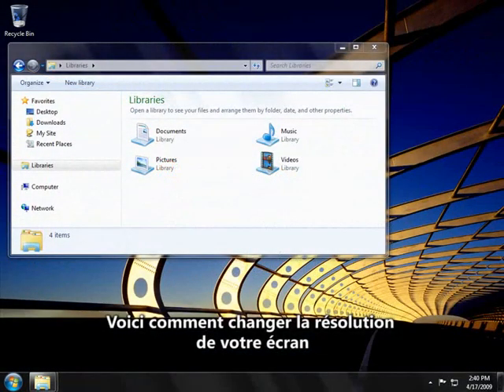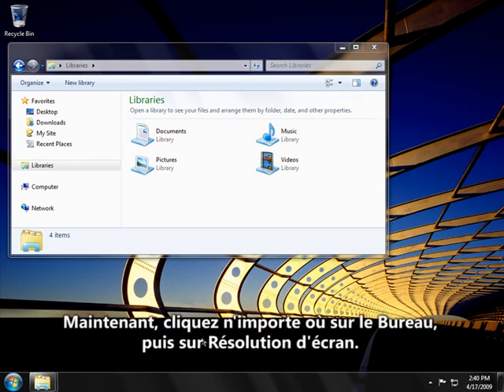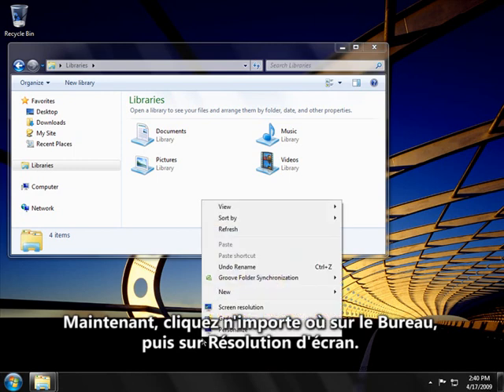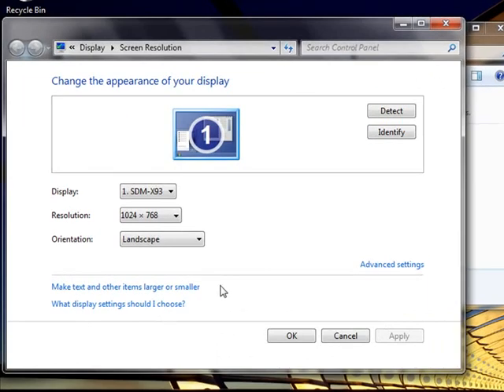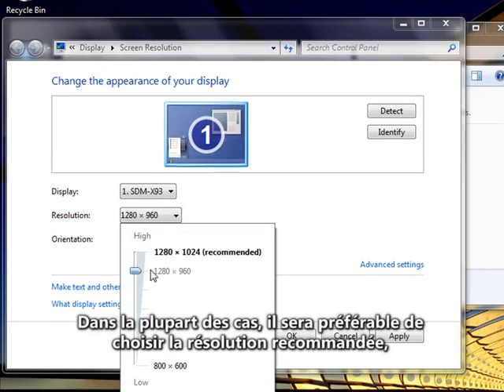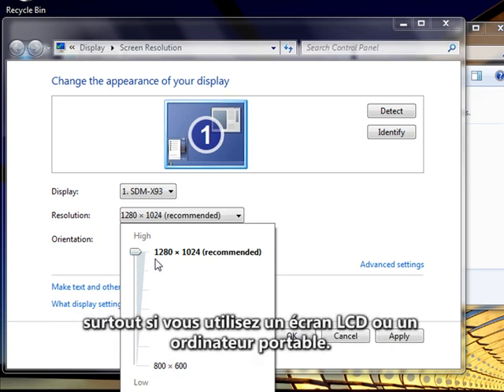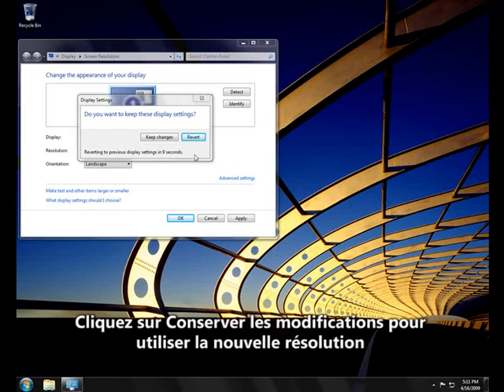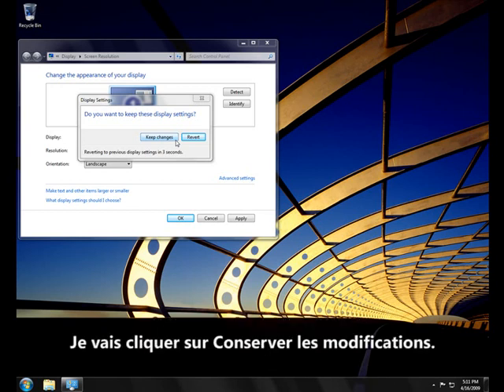changement de la résolution d'écran sous windows 7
Voici comment changer la résolution d'écran sous windows 7